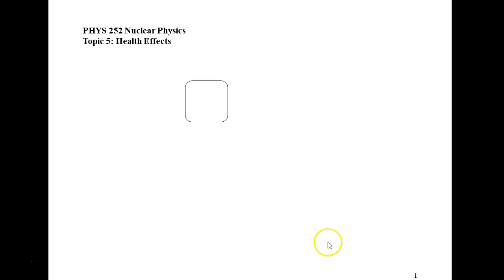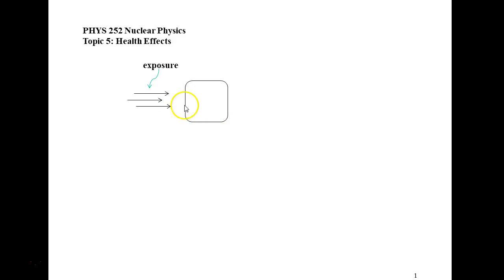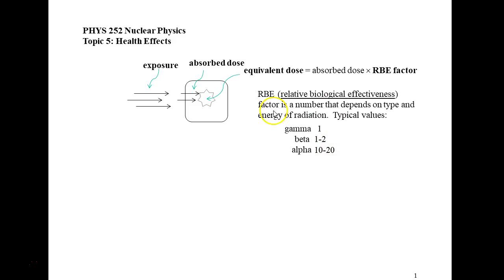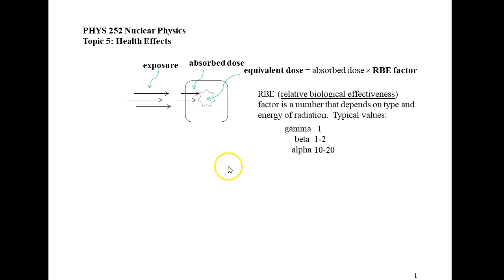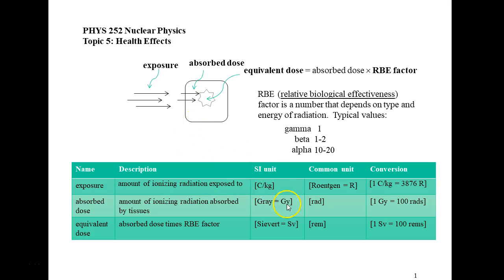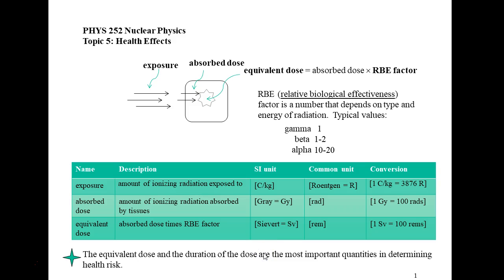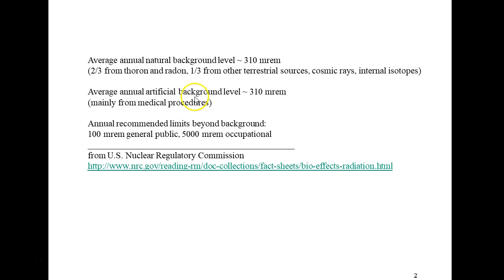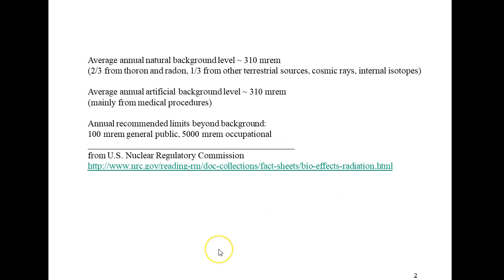252_5.2_4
Part 5.2
Radioactivity
Video 4
health effects